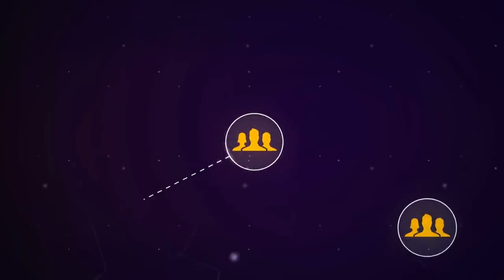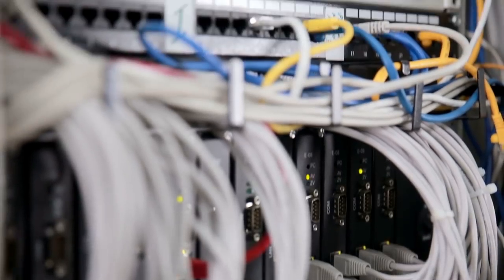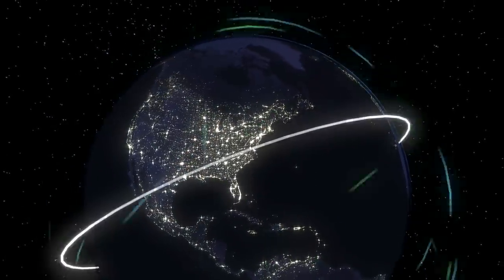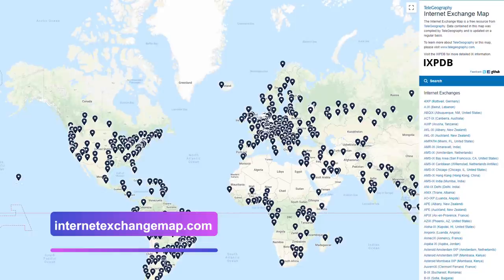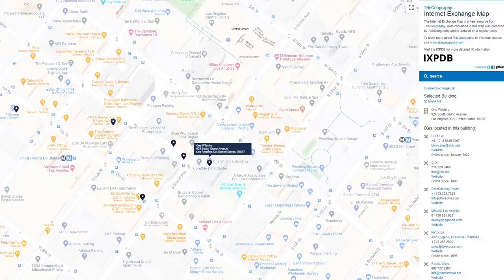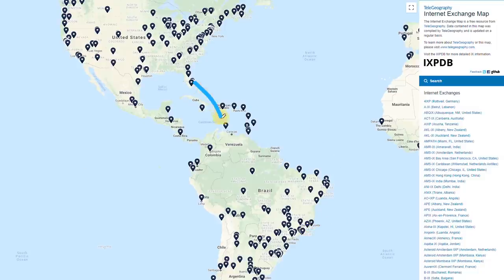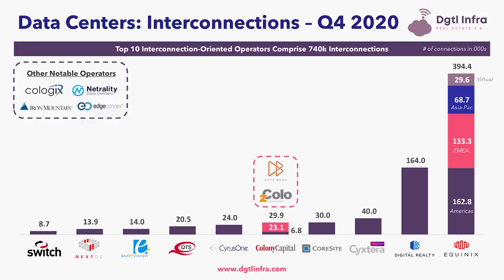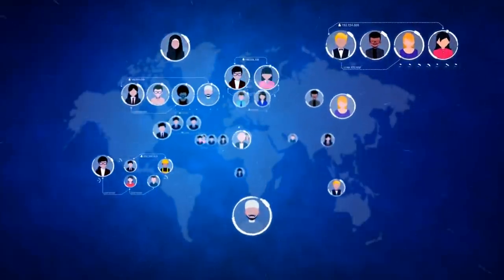What is an Internet Exchange Point (IXP)?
An Internet Exchange Point (IXP) is a physical location, like a data center, where the interconnection of multiple networks can occur to exchange data traffic. ⚠️ Digital Infrastructure News

Hey everyone Adam Simmons here from Dgtl Infra, short for Digital Infrastructure. The internet is a collection of numerous independent networks, interconnected to form what is known as a “network of networks”.

Users on different networks communicate with each other through interconnection between these different networks. Indeed, a data center provides a physical location where the interconnection of these networks can occur.

This physical location is known as an Internet Exchange Point (IXP) and the data centers where these Internet Exchange Points (IXPs) are located are often called Interconnection Hubs.